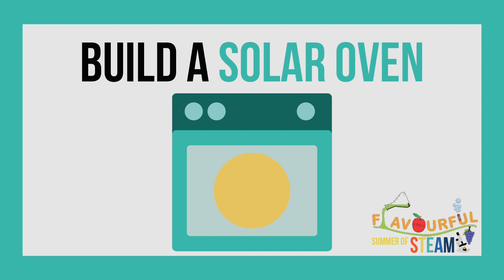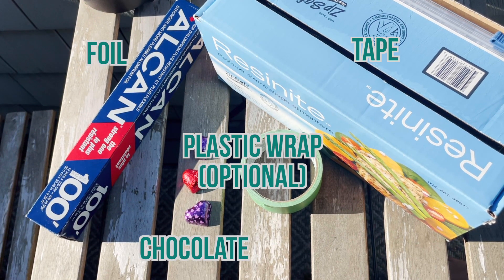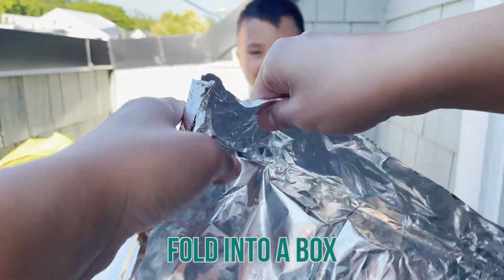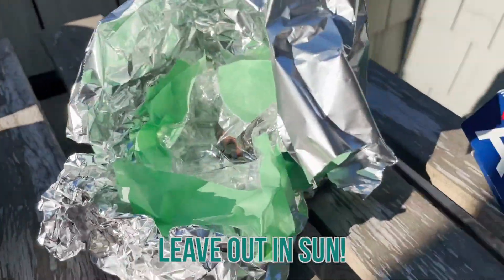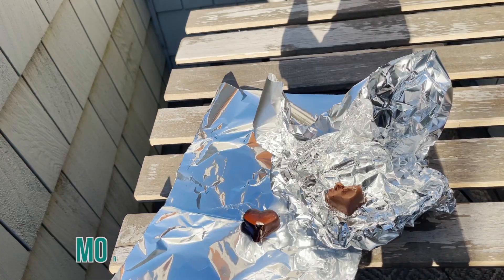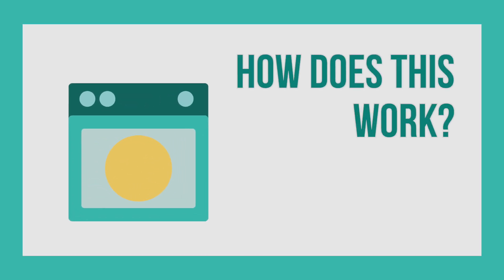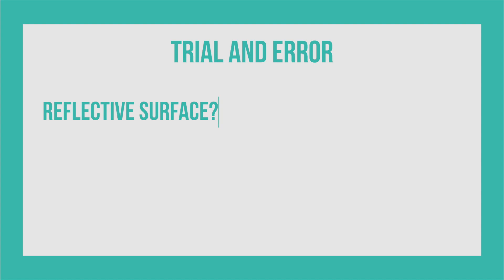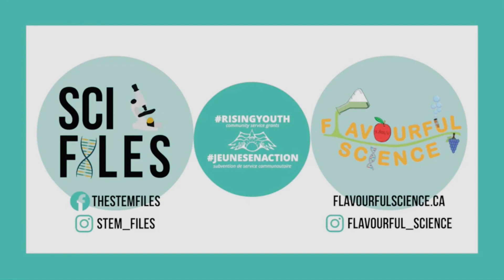Build a Solar Oven - Engineering - Flavourful Summer of STEAM 2021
In today's episode of the Flavorful Summer of STEAM 2021, we use trial and error to make solar ovens!

The Flavourful Summer of STEAM is made possible thanks to :
Norbert Banyi of Flavourful Science
The Rising Youth Community Grants Program